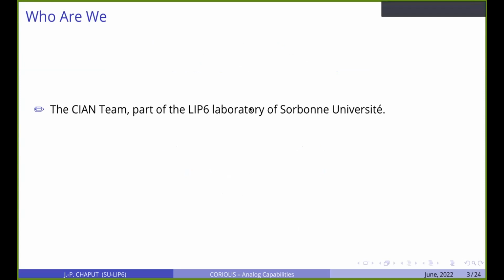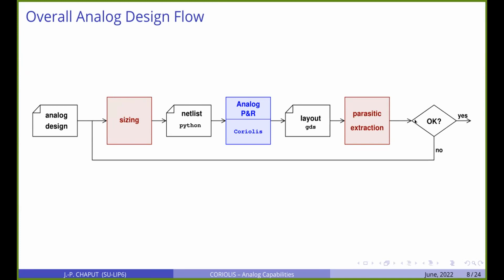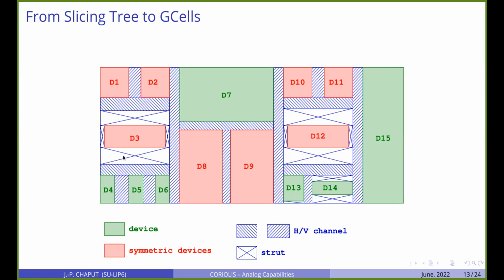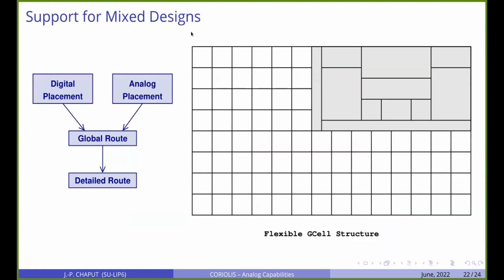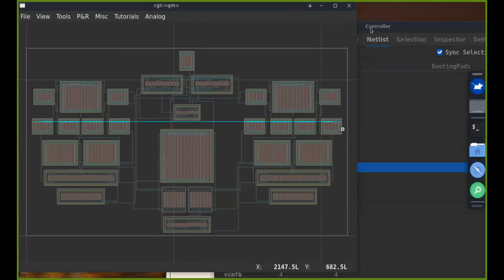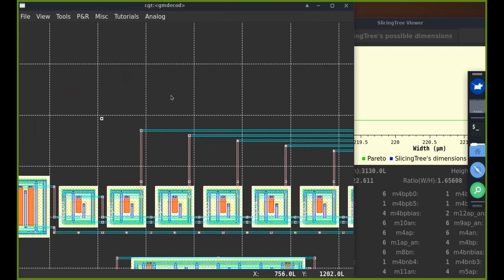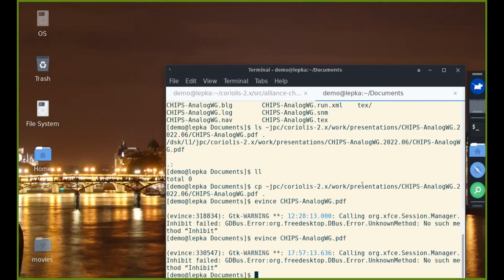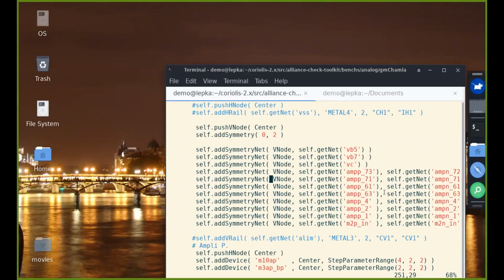June 6 2022 CHIPS Alliance Workgroup Meeting